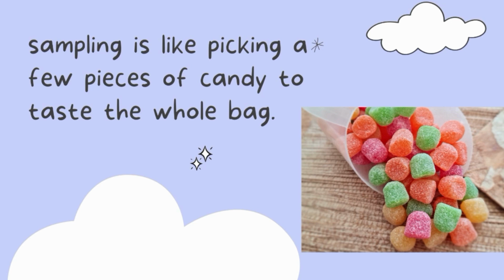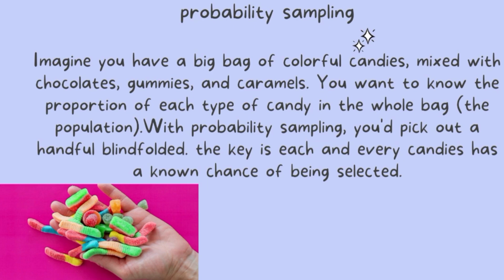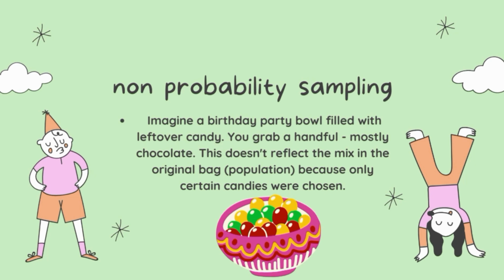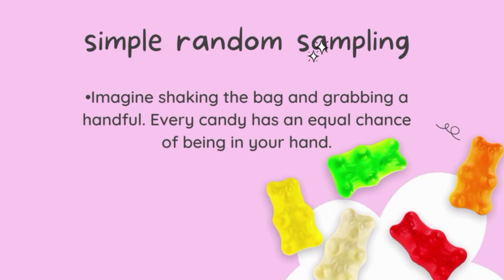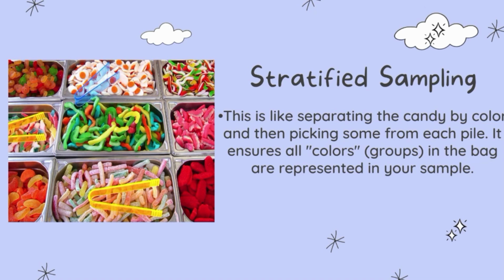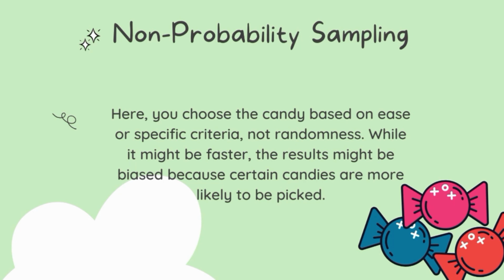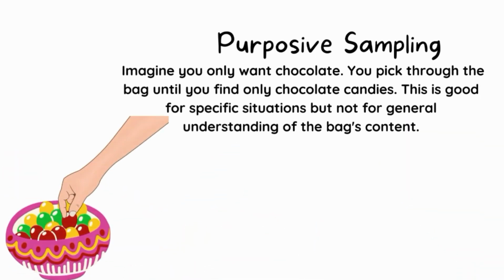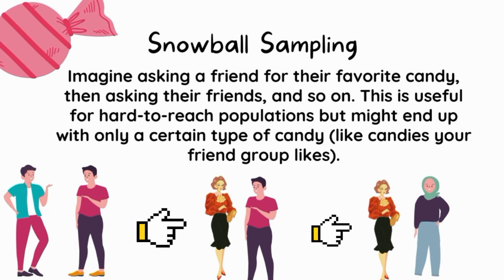sampling design| research methods| simple example| probability and non probability sampling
non-probability